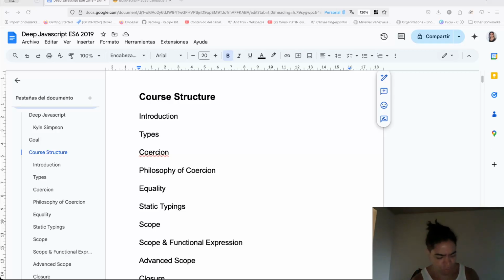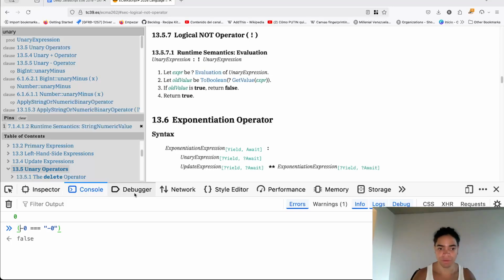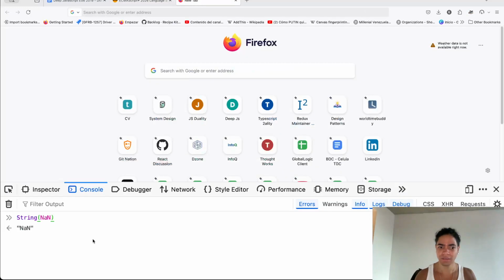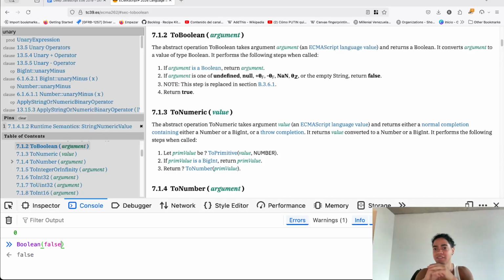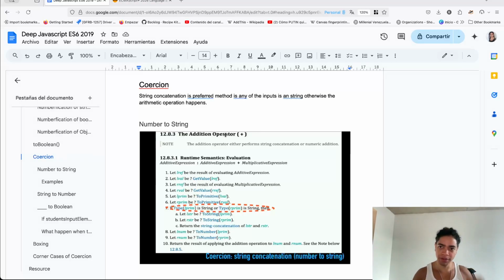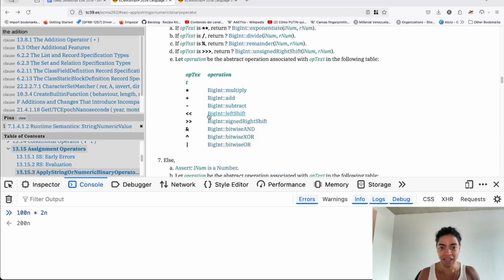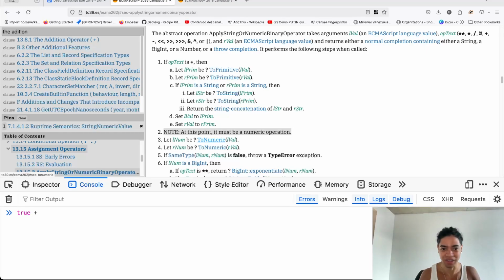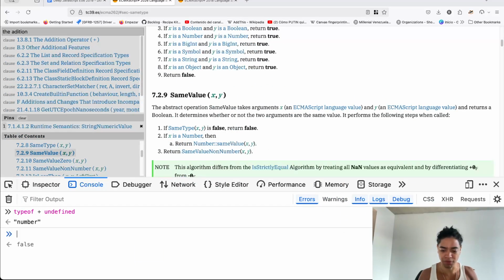Deep Javascript Foundations : Corner cases of Type Coersion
The idea is to know when abstract operations are being run so we can enforce the desired type value and being explicit about it.
Especially when comparing multiple values.